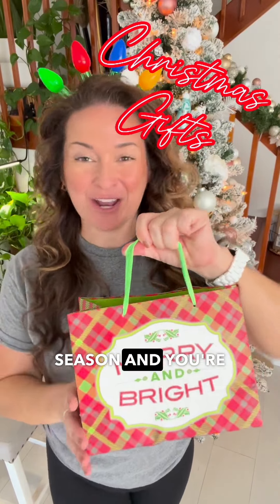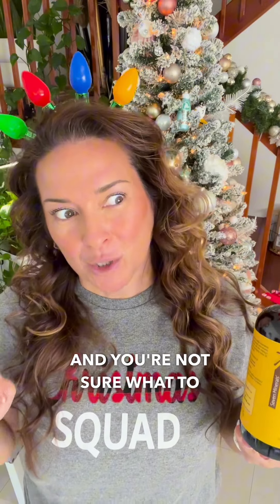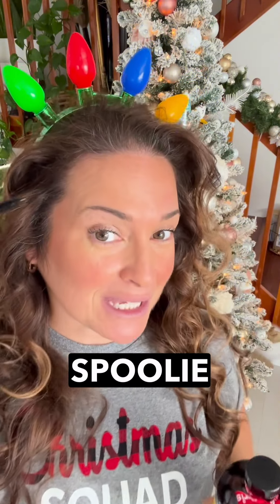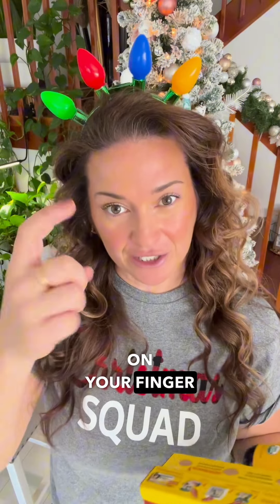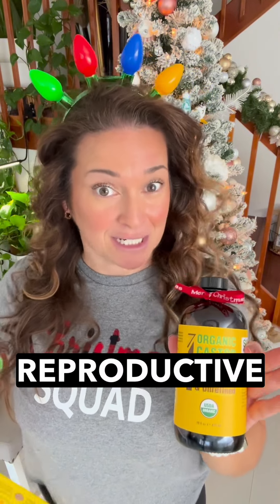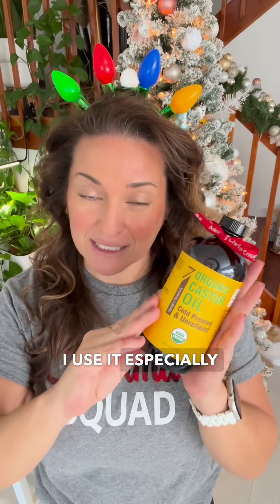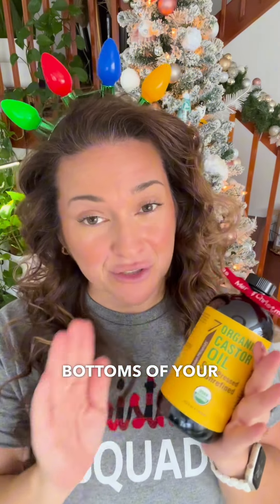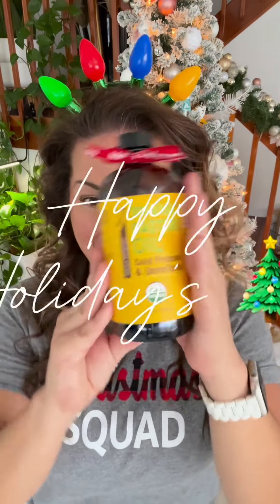Festive Shine With Castor Oil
This Christmas, treat someone special to the beauty benefits of castor oil! Packed with natural goodness, it moisturizes, nourishes, and rejuvenates skin and hair for a radiant holiday glow. A thoughtful gift for a season of self-care and pampering.